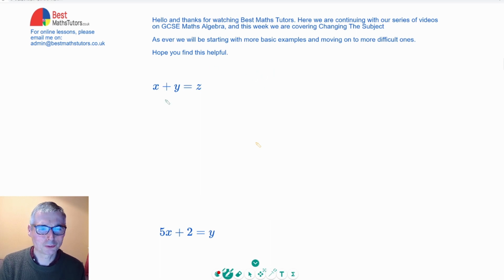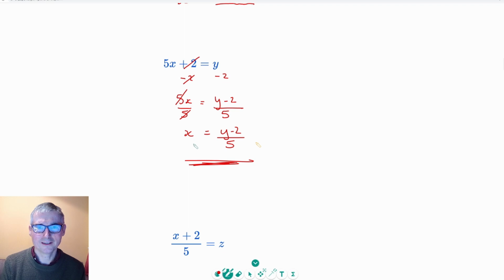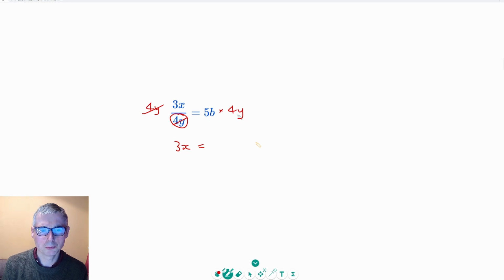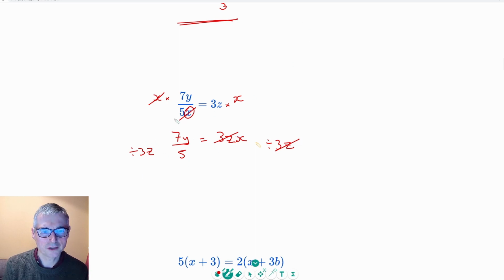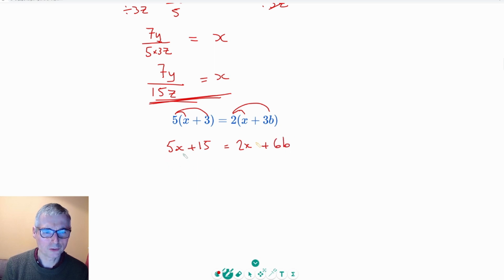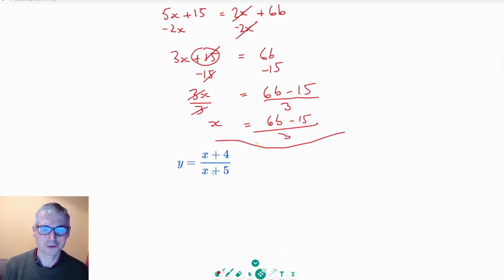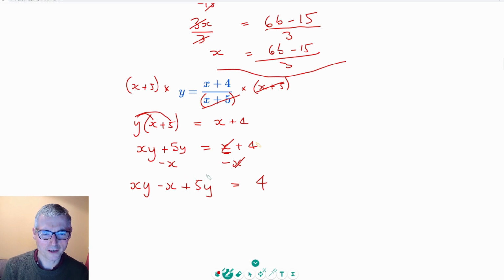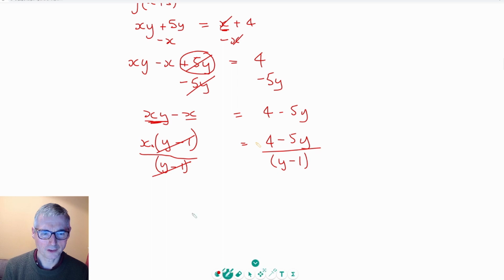Changing The Subject Of A Formula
In this video we continue with our series on GCSE Maths Algebra and look at how to change the subject of an equation. We start off with simple examples where we just have x plus a value and show how doing the reverse operation to both sides of the equation can make x the subject of the equation. As we progress to more difficult examples we show how to deal with equations involving brackets, equations with x on both sides, equations in which x is in the denominator of an equation and needs to be multiplied in order to put it into the denominator. In our final example we show how it is sometimes necessary to factorise the equation first in order to isolate the x and eventually make it the subject of the equation.